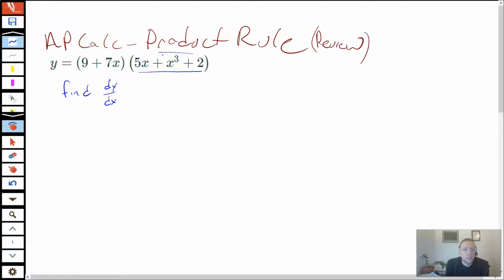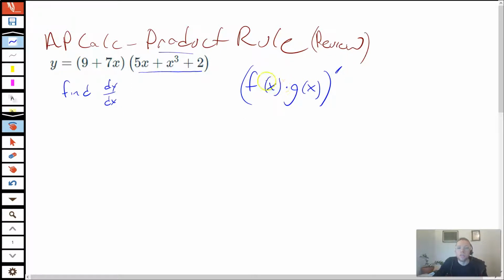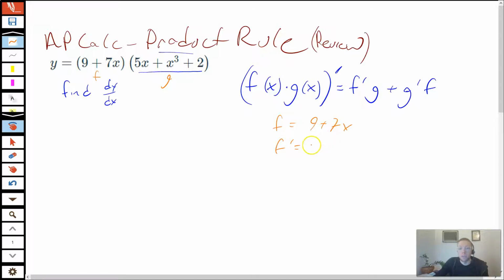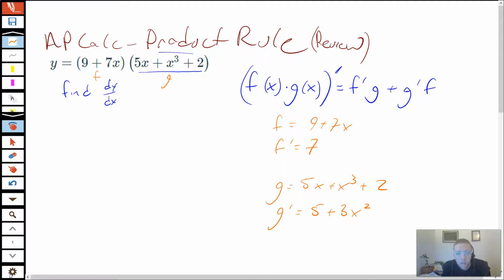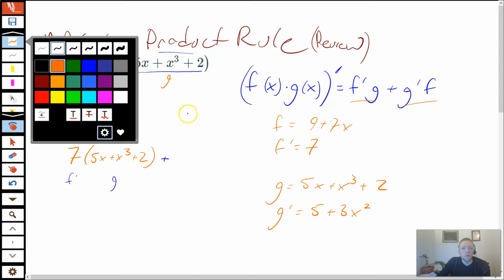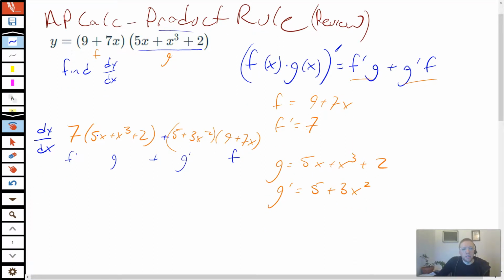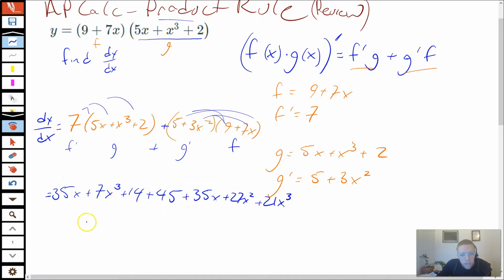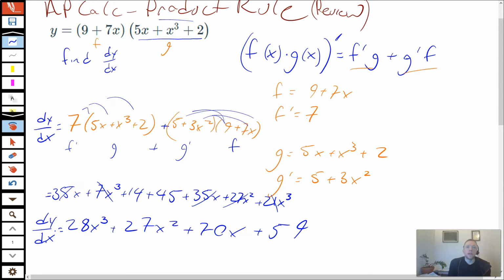AP Week 16a: Product Rule